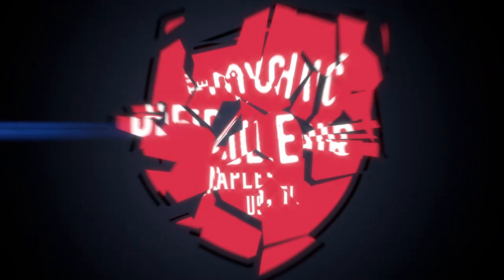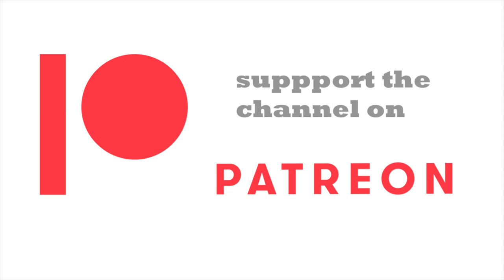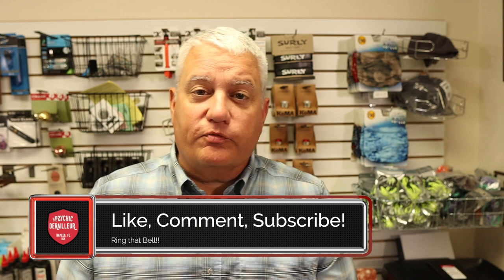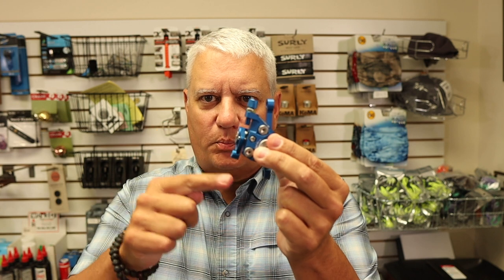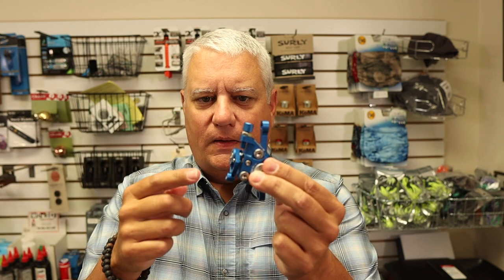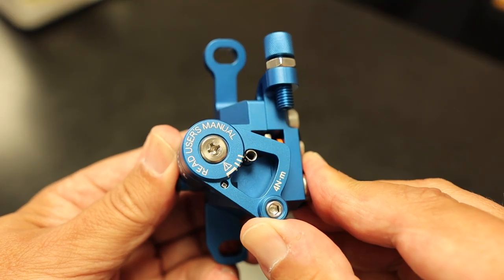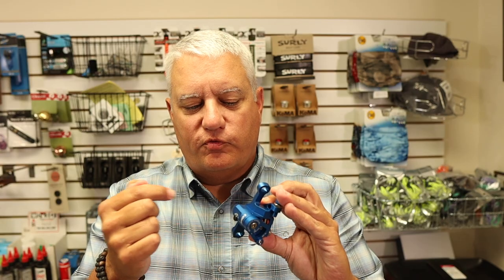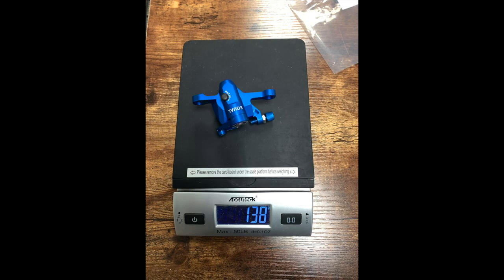Contender? or Pretender - Growtac Equal disc brakes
Could there possibly be a contender for the throne?  Will the Klamper be unseated as the king of mechanical disc brakes?  It beggars imagination.

The Xero Spring Styles have arrived. Live Life Feet First with Xero Shoes!

I’ve been using Mint Mobile for about a year now.  I’ll be honest, it took a little while for it to work as I expected (likely my fault).  The service has been great, and I’m saving a bunch of money.  $15/month for 4gb of data.  I never come close to using my allowance.  If you look at your mobile bill every month and wonder why it’s so expensive-it doesn’t have to be!  Try Mint Mobile!

Insta360 Go2

Between a library card, and Kindle Unlimited there are a world of books at your fingertips.  TRY KINDLE UNLIMITED

The Immortality Key: The secret history of the religion with no name

TWO OF MY FAVORITE BOOKS OF 2021

Breath: The New Science of a Lost Art by James Nestor
Freedom by Sebastian Junger

I’ve had neck issues for years.  I’m always on the hunt for a better pillow.  This Beans 72 buckwheat pillow took a while to get used to, but my neck has never felt better.  I like the “Japanese” size because it’s small-I’m only using a bit of any pillow I sleep on anyway.

Free yourself of plastic bottles and nasty stuff in your soaps.  Let’s get back to the bar!  Here are a couple of my favorites.

Grandpas Pine Tar Soap.

Dr. Bronners (any of them)

Dr. Bronners Sal Suds You can use this stuff for everything.  60ml mixed with water in a 16oz spray bottle at your kitchen sink will take care of most of the dishes, use it in the laundry and on your floors!

THE ONLY BOOK I’LL LIKELY EVERY WRITE

SET UP YOUR HOME SHOP

Park Tool PCS-10.2 Home Mechanic Bicycle Repair Stand.

Park Tool Home Mechanic Starter tool kit.